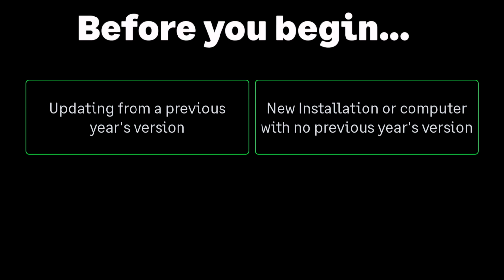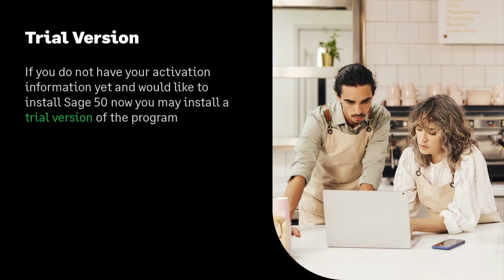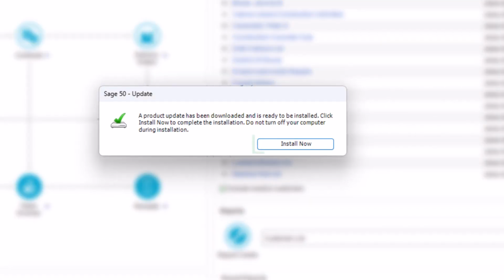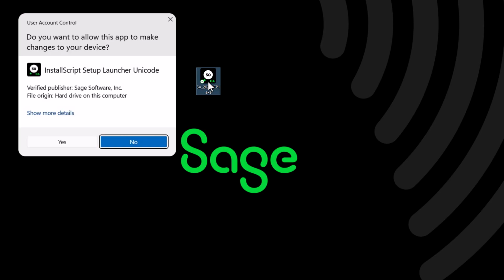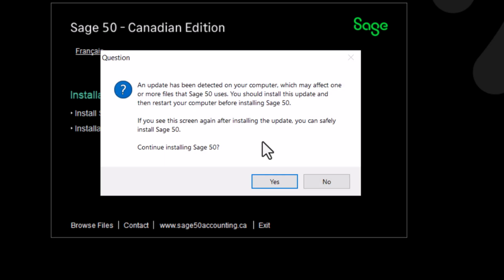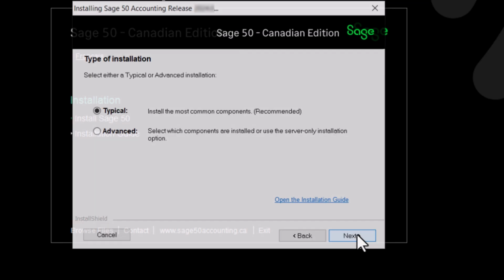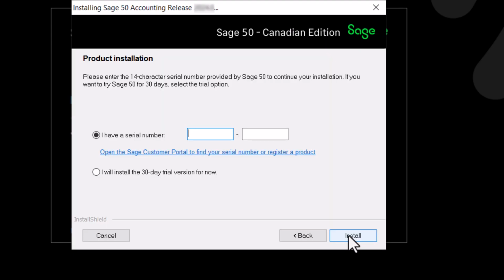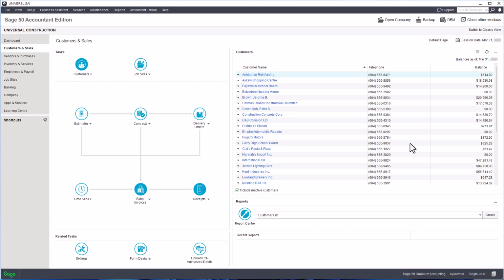Sage 50 - Canadian Edition - Installing and Updating Sage 50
This video demonstrates how to install and update Sage 50, whether you are updating from a previous year's version on installing Sage 50 on a new computer or one without a previous year's version installed.